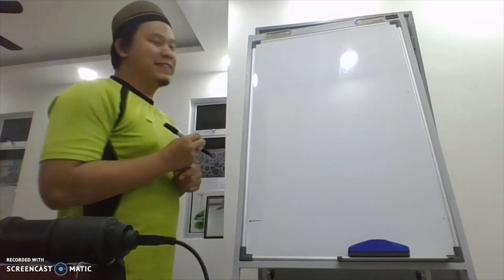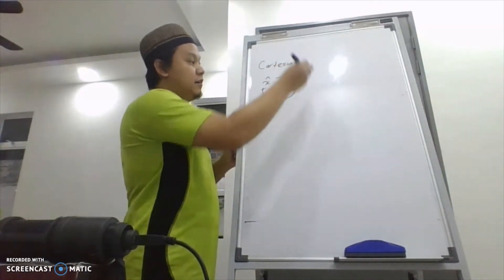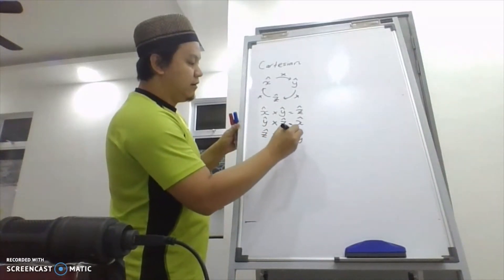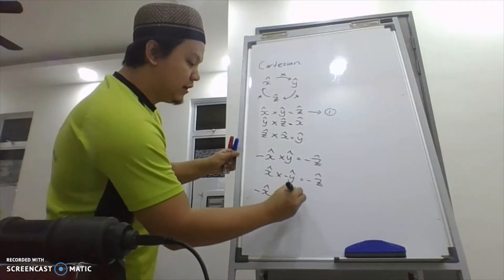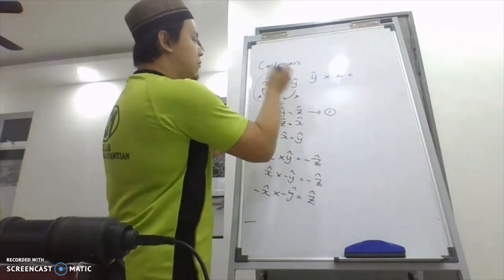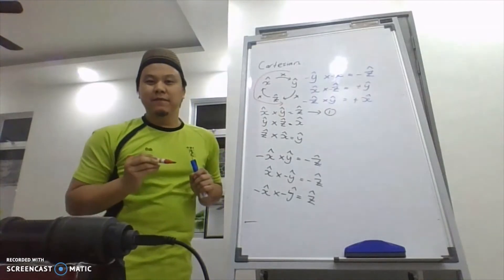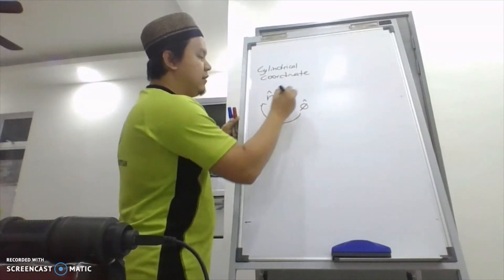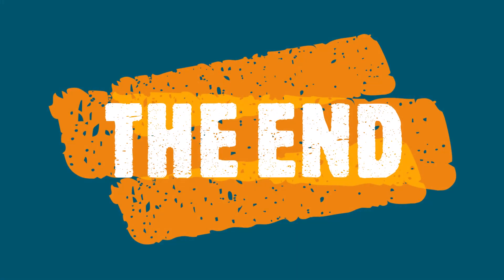Easiest way to solve cross product for vector field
Cross product for vector field indicates that all the components are perpendicular each others. For example, electromagnetic waves.

Electromagnetic waves contains electric field and magnetic field which propagates perpendicular each other. In the same time, both field also perpendicular with the direction of propagation.

This short video explain how to solve the cross product for cartesian coordinate (x-y-z component). The same principle can be applied for cylindrical and spherical coordinate.